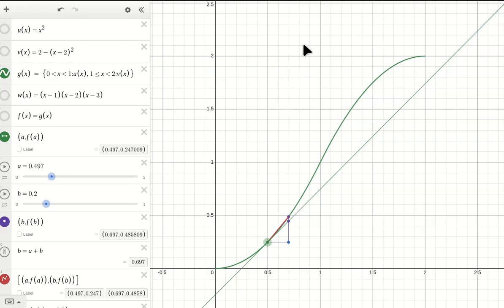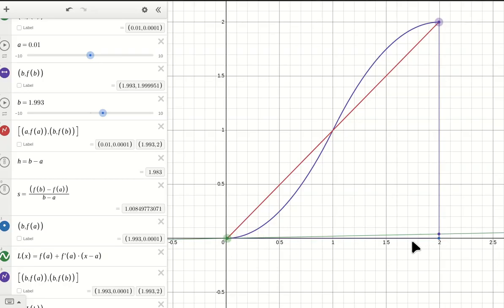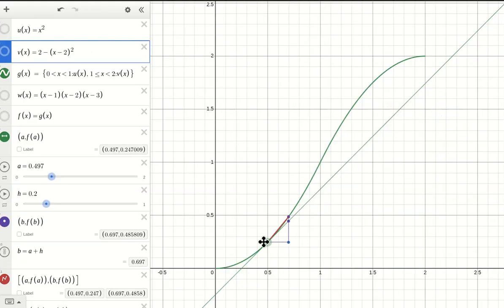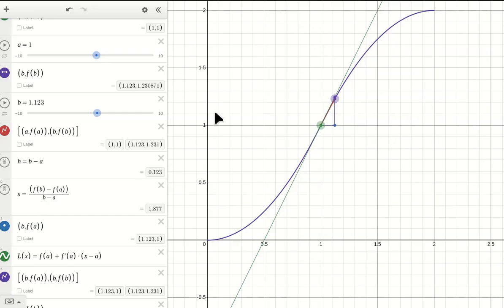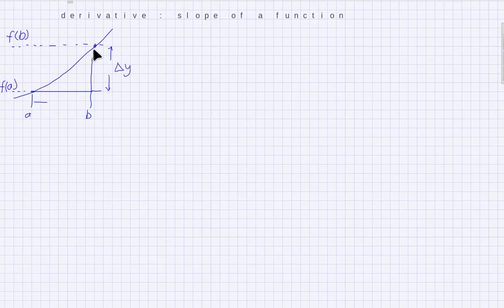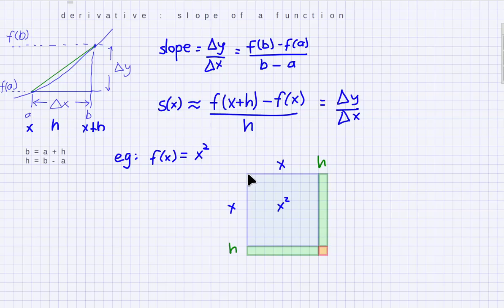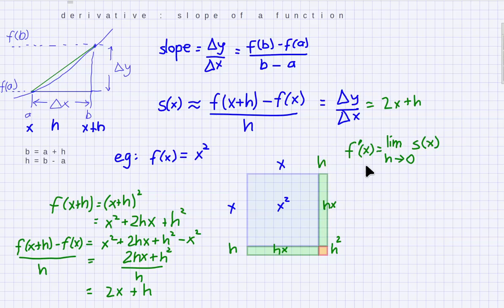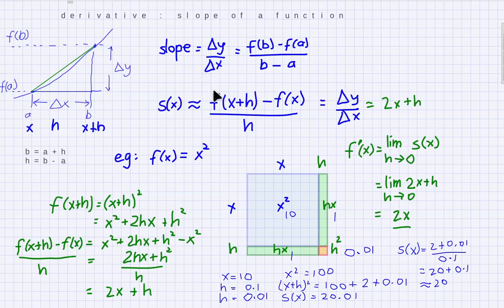GridMaths : a speeding car, slope triangle and the derivative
A visual intro to Calculaus
We graph a car journey, look at its slope and compute the derivative of x^2

Using Desmos we graph the function of a car journey : time versus distance
then look at its average speed as dy/dx of a triangle

Then make the triangle smaller to get a better approximation and closer to the tangent slope

Then we use algebra to figure out the derivative at any point as we make this triangle smaller in the limit